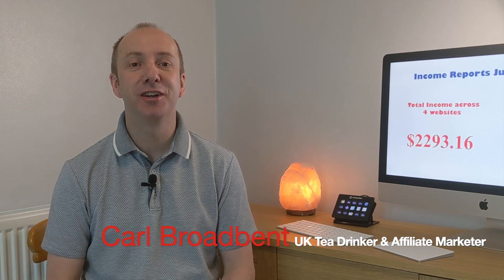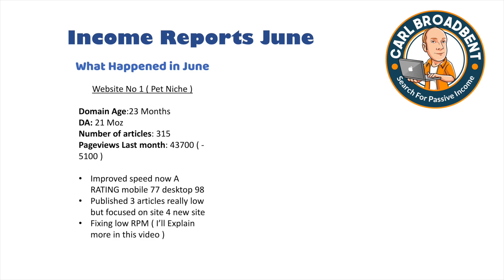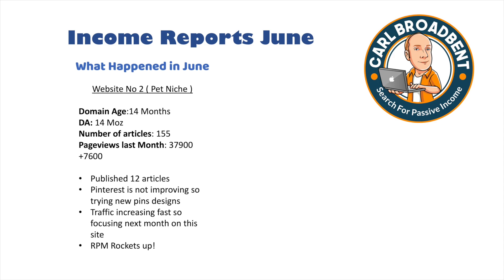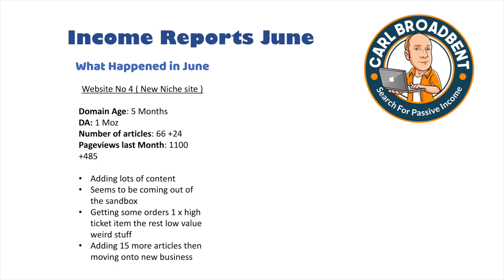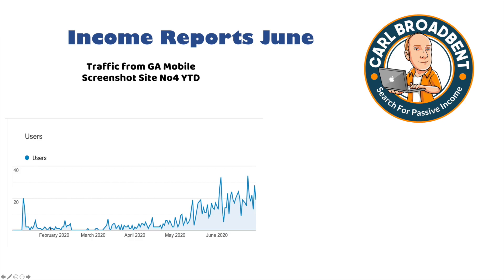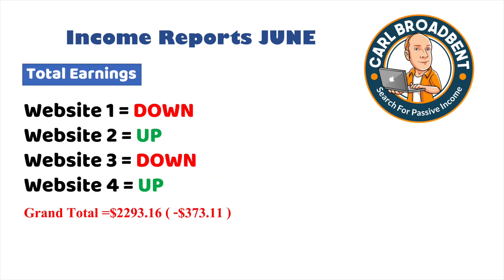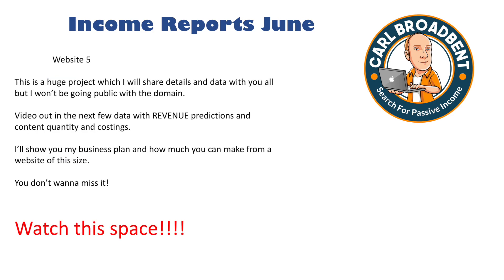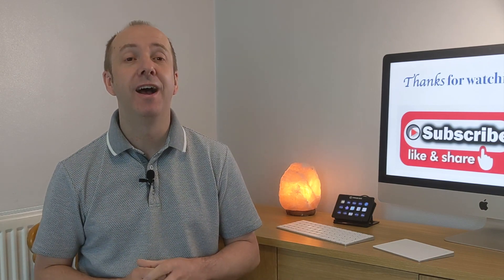Income reports - Affiliate website monthly income report June 2020 | See how much I made in June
Here is my income report for May 2020. See how much I made from my affiliate niche websites and my plans for July 2020.
June was an up and down sort of month but I put a lot of plans in place to grow my website. See what I have in store for the rest of 2020 and how To grow your affiliate income through niche websites.

MY MAIN Camera
My STUDIO LIGHTS
My Tripod

My BEST Pocket Vlogging Camera
My Fancy MIC
My Tall Tripod
My Drone
My GoPro Hero6
My Phone Samsung s10
My Boya Lapel Mic
My Rode Shotgun Mic
My Lens
My Steamdeck
My Standup Desk
My Laptop
My computer
My SSD Drive

P I N T E R E S T : Coming Soon

Here are some affiliate plugins and software programs I use that you may find helpful.
( They are all affiliate links )